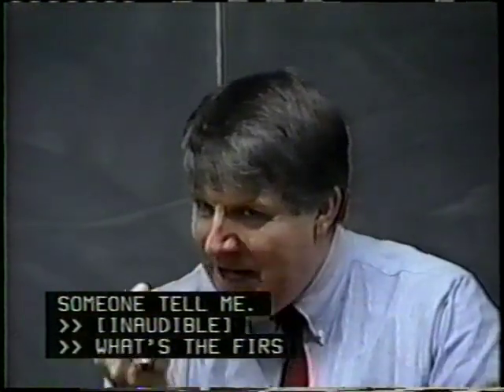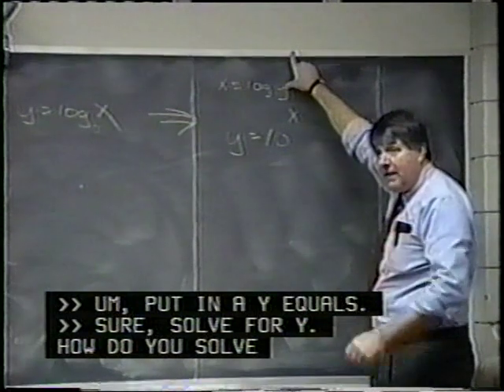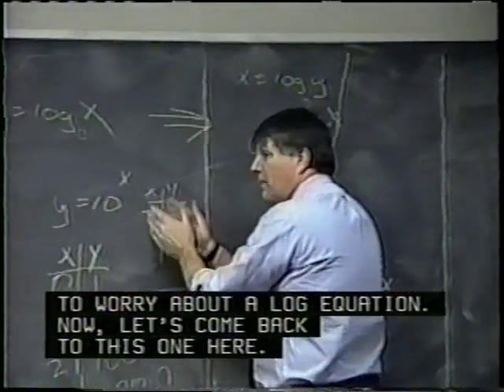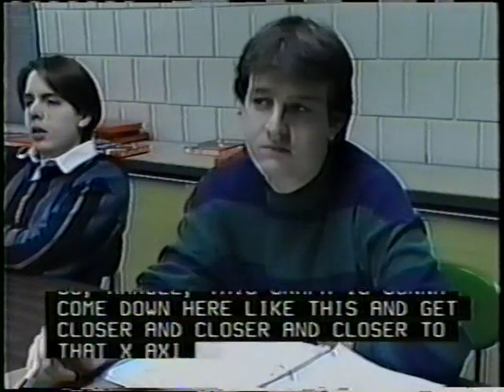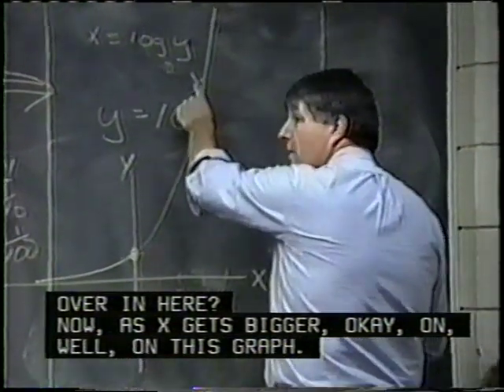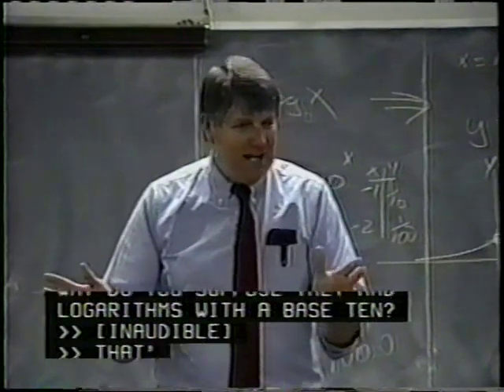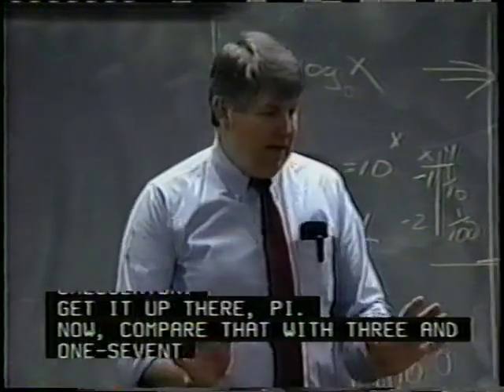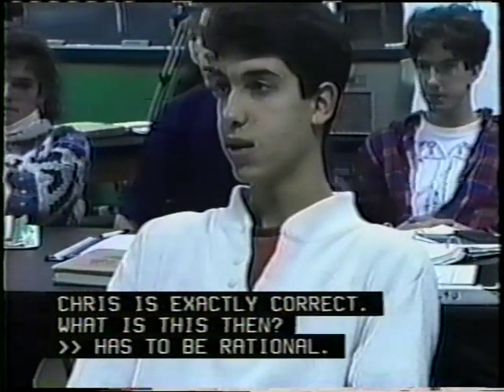High School - Math: Pre-Calculus - Part 4